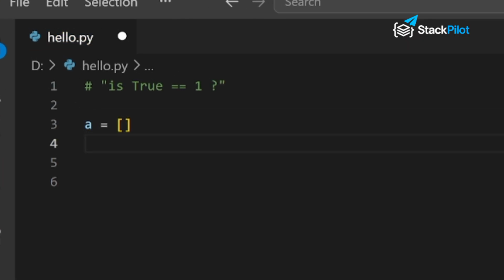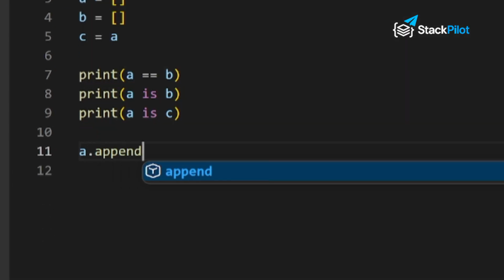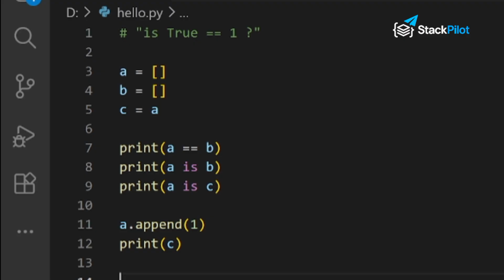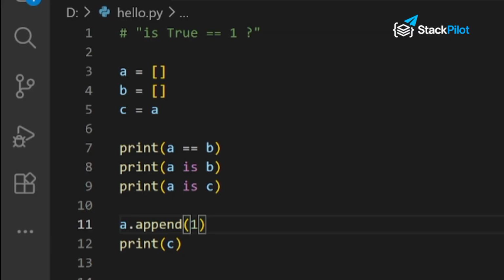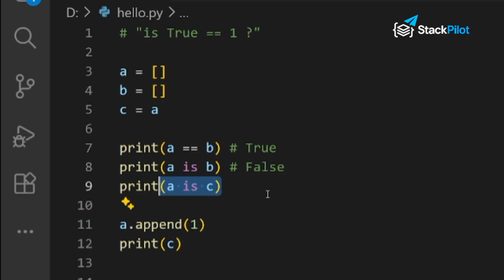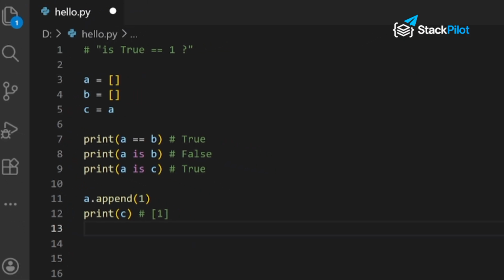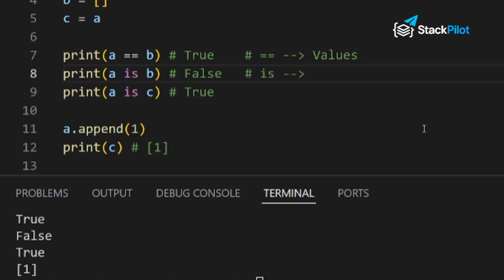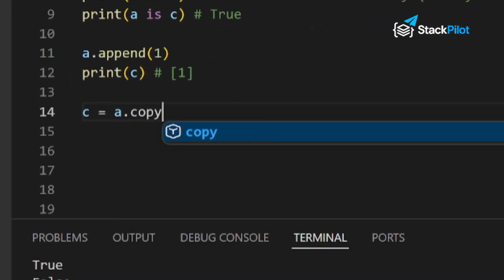Most Developers Get This WRONG 😳 | == vs IS in Python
Think you understand Python? Think again.

In this video, we break down one of the most confusing concepts in Python — the difference between == and is. Most beginners get it wrong… but even experienced developers make mistakes here.

We’ll walk through a simple piece of code that produces unexpected results, and by the end, you’ll clearly understand:

The difference between value vs identity
Why a == b can be True but a is b is False
What really happens when you assign variables in Python
How aliasing works and why it causes real bugs
Why True == 1 is True 🤯

This is a must-know concept if you want to write clean, bug-free Python code.

👉 Try the code yourself and comment your answers before watching the explanation!